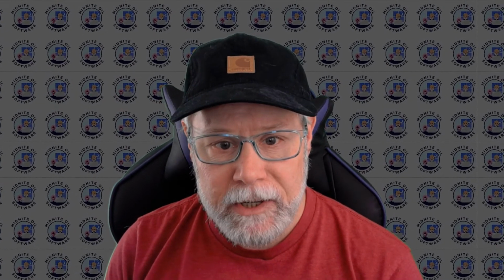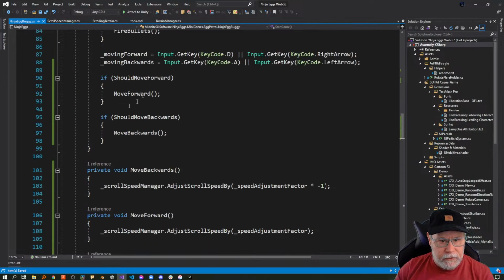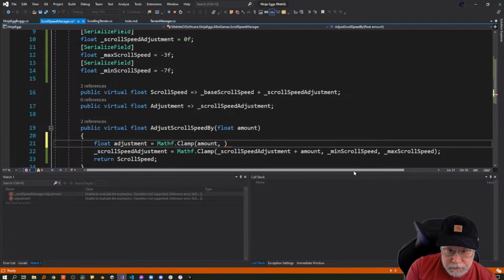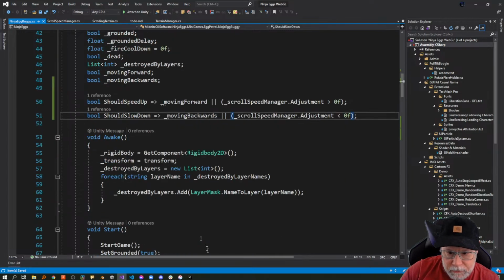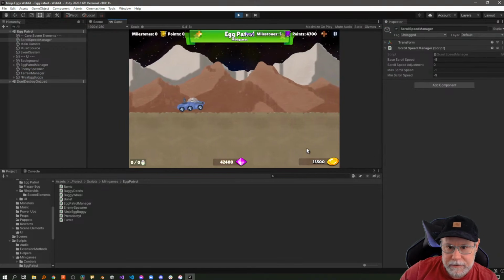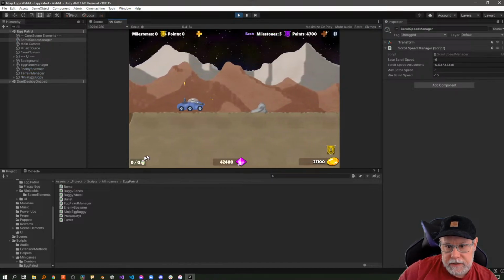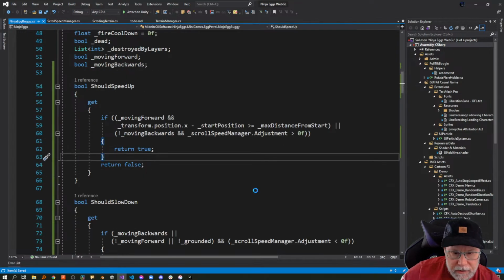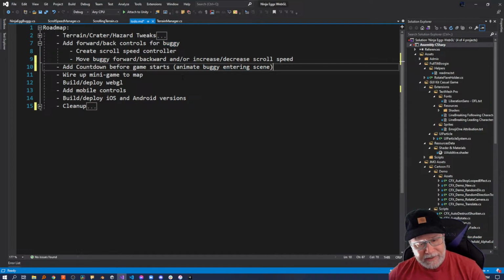Livestream-12: Ninja Eggs (Egg Patrol) - Dodging bombs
In this livestream I will continue working on Egg Patrol, a Moon Patrol clone which I'm adding as a minigame to Ninja Eggs.

I'll continue working on buggy forward/backwards movement so the player can dodge bombs dropped by pterodactyls. This will include some minor refactoring and code cleanup.

0:00 - Prelude
6:00 - Intro
6:10 - Welcome
6:42 - Recap of previous stream
11:15 - Refactoring/cleaning up the scroll speed adjustment code
40:18 - Get buggy speed to drift back to neutral when not moving forward / backward
45:30 - Handle scroll speed changes when buggy is jumping
54:25 - Move buggy forward/backward
1:11:43 - Outro

Ninja Eggs is an Unity2D Angry Birds clone featuring hand-drawn art inspired by artist, illustrator, teacher Mark Kistler of PBS fame (Secret City, Imagination Station).